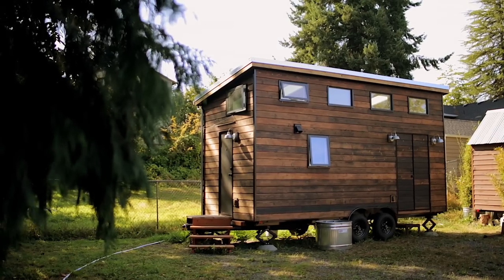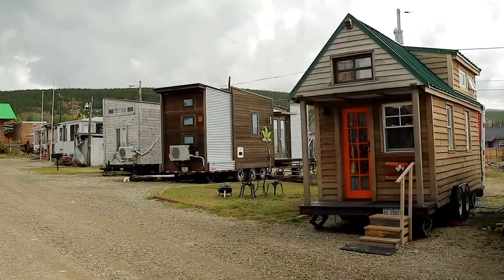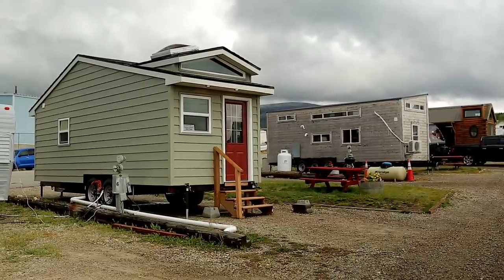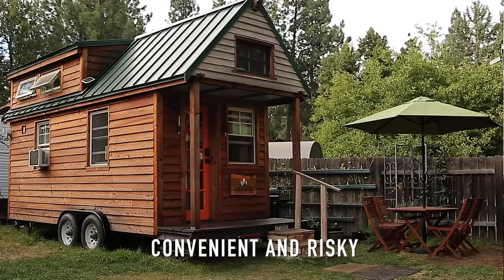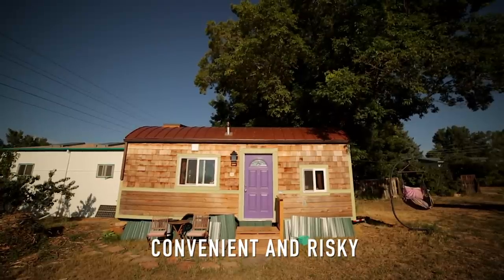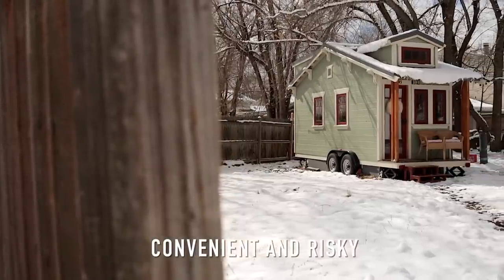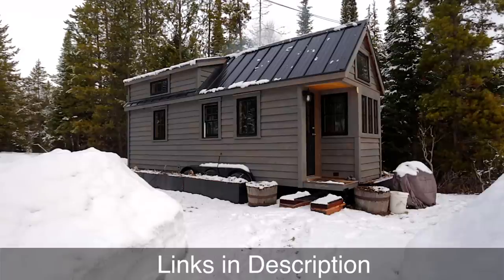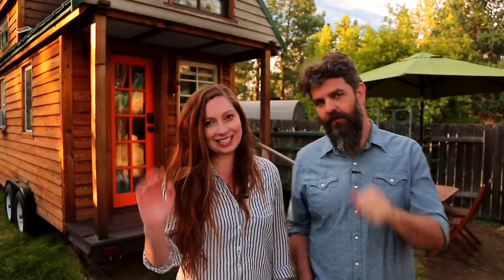How to Find Tiny House Parking: Available Options & Tips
Where can I park my tiny house? The uncertainty, even anxiety, around tinyhouseparking keeps lots of would-be tiny dwellers from pursuing the idea any further. We share what options are available NOW, from convenient to risky, and tips for finding your ideal THOW parking spot.

👉Tiny House, Rich Lifestyle: Life Planning Workshop E-Course with in-depth parking guide

New to our Channel? Welcome! We are Alexis and Christian, the creators behind Tiny House Expedition.

🚚🏡💨 After falling in love and building our 130 sq ft tinyhouseonwheels, we hit the road to explore the tiny house movement.

👉🏡 Weekly: Tiny Home Tours & Stories and How-Tos
🏡🏡🏡 On our Community Page: Tiny Living Movement Happenings and Tips